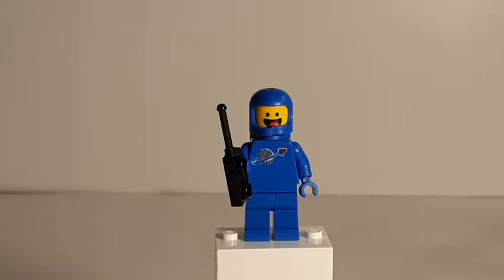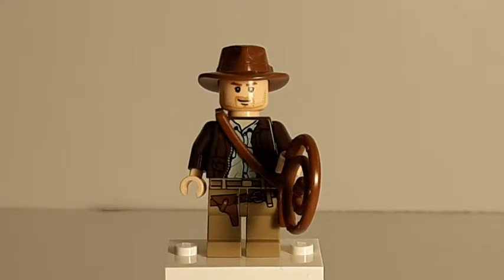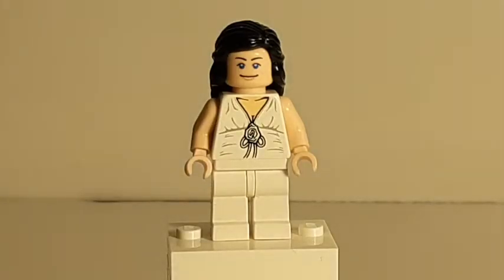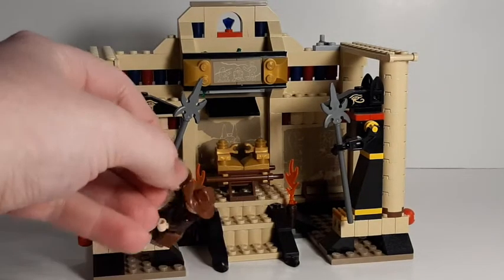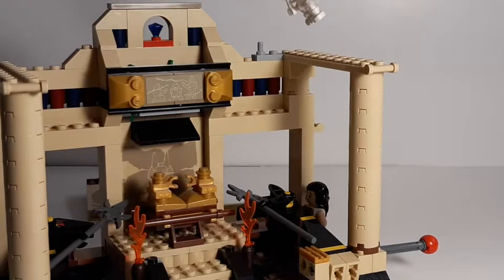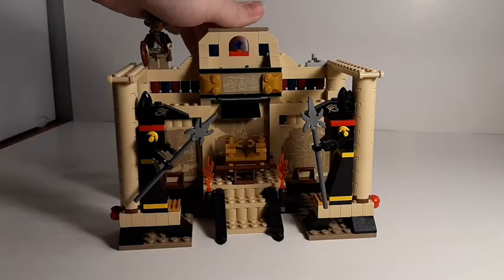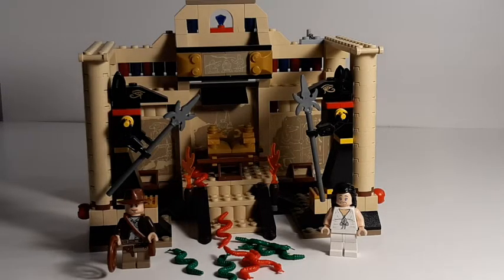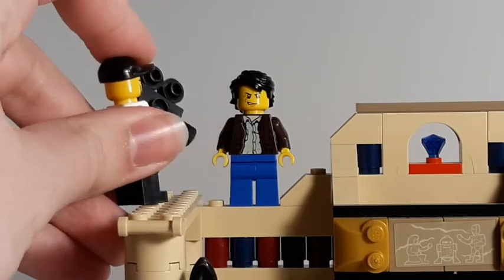Lego Throwback Thursday Review #2 - 7621 Indiana Jones and the Lost Tomb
In my second throwback review, I take a look at a classic Indiana Jones set, this bad boy is from 2008! Meanwhile, a fellow Lego adventurer tries to steal the spotlight...